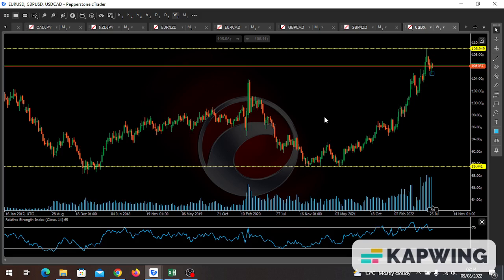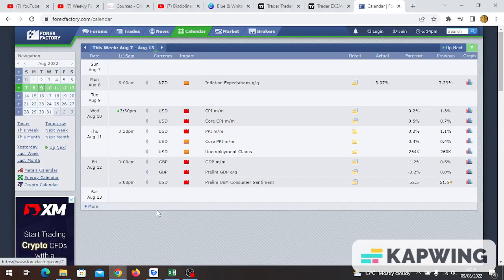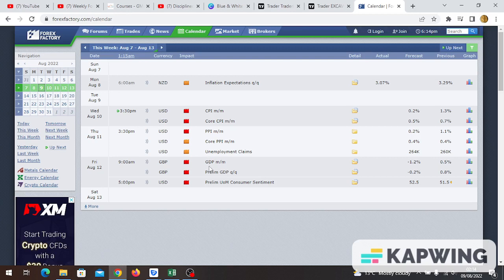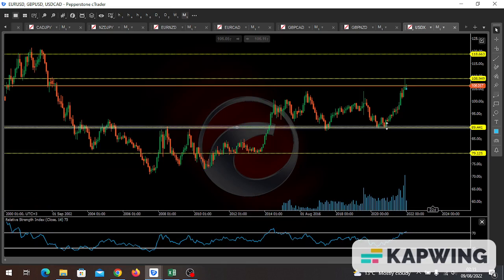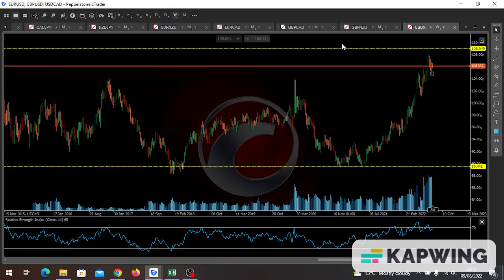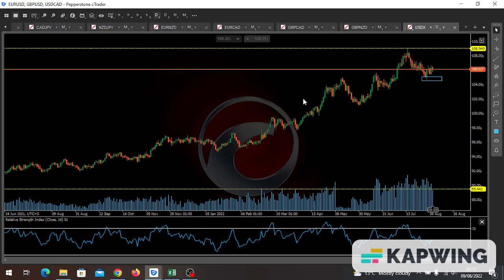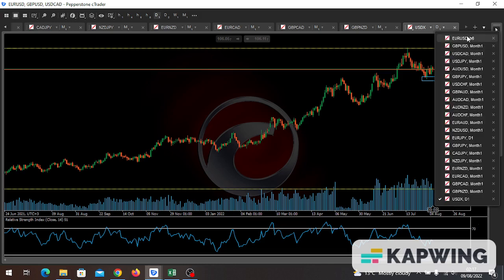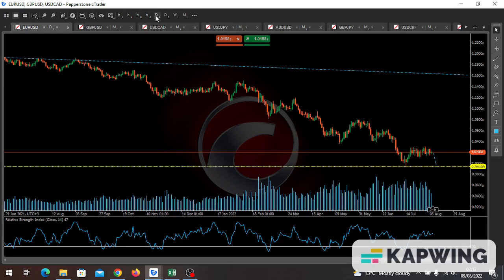Market Analysis: USD Index Bullish? (8Th - 14th August, 2022)